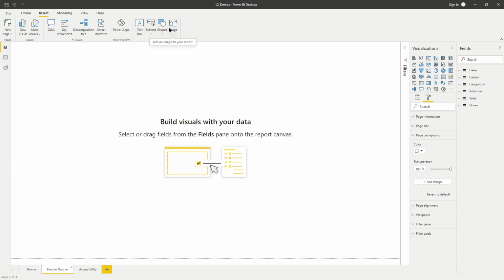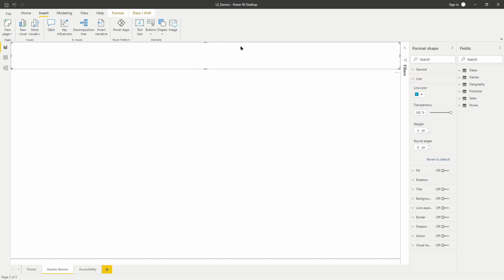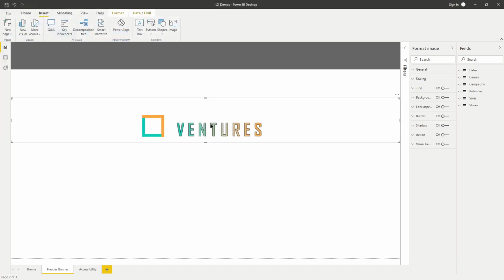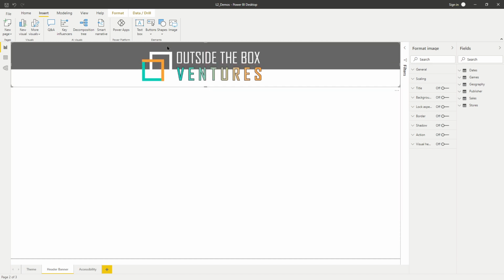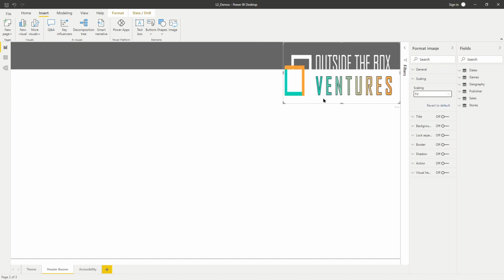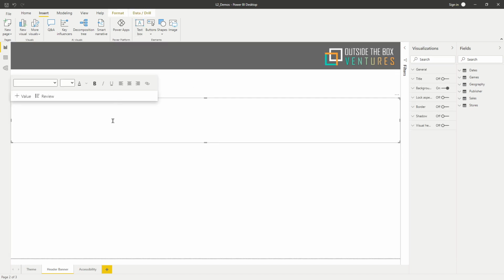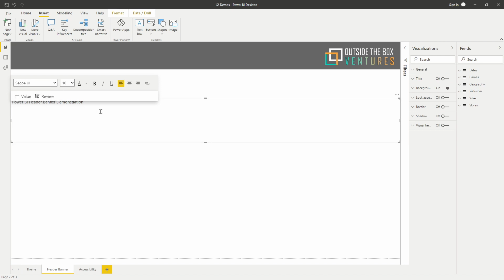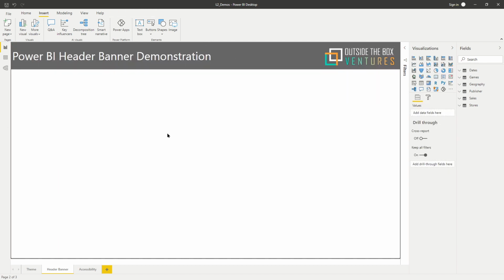3 9 Designing User Friendly Reports